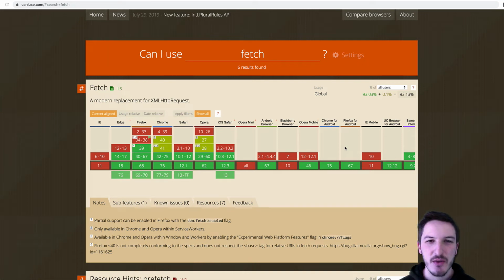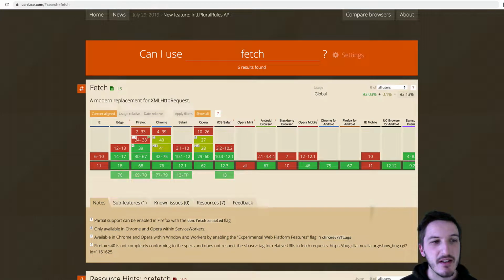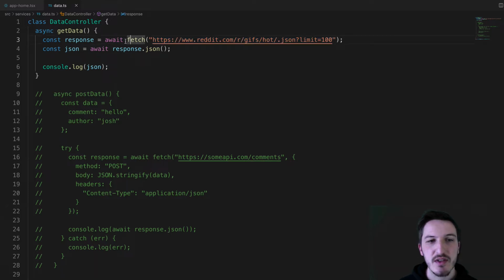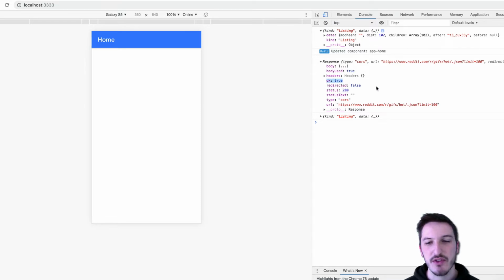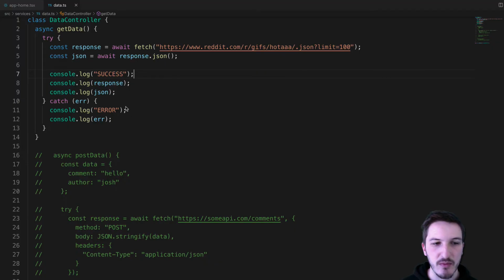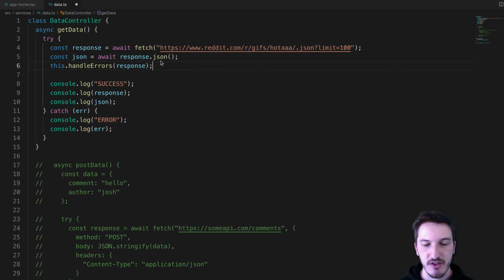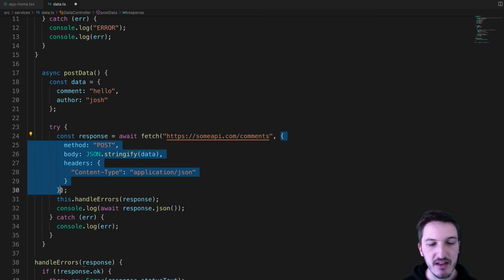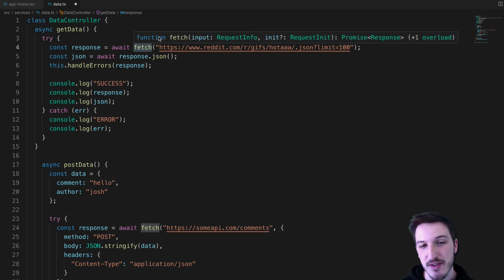GET/POST Requests in StencilJS with the Fetch API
In this video tutorial, we take a look at how to use the Fetch API to perform GET and POST HTTP Requests in a StencilJS application.